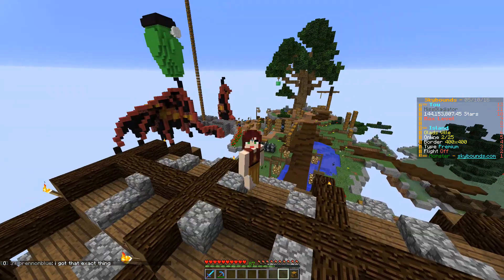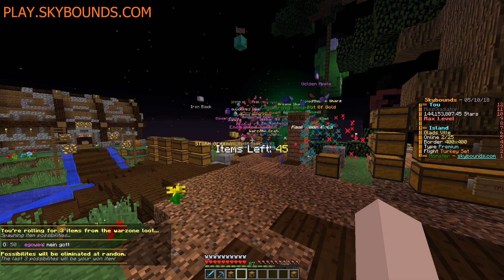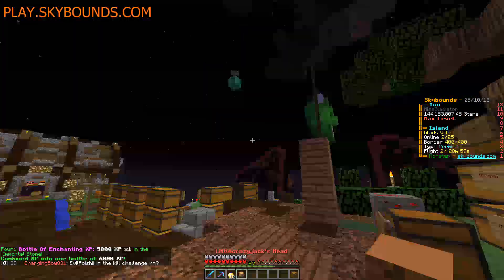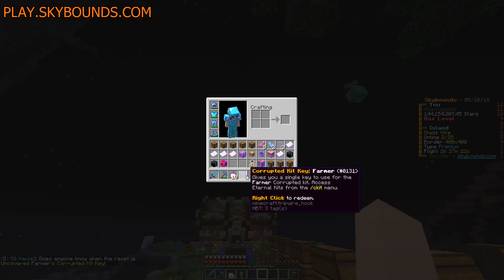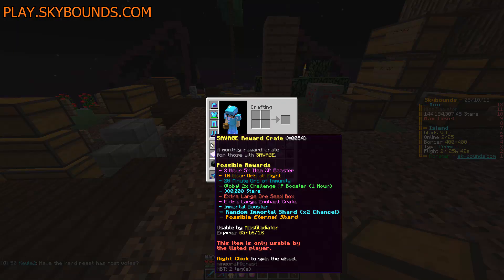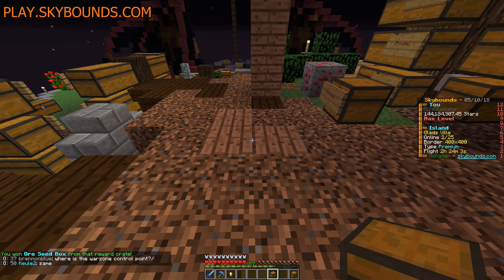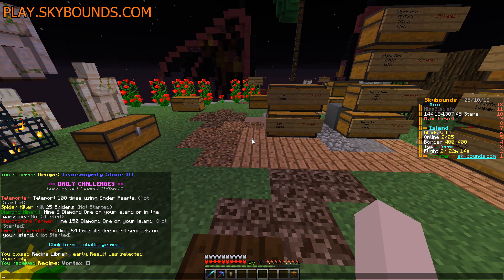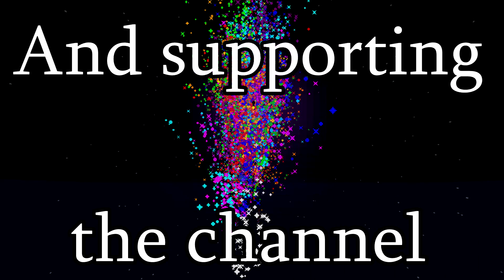Minecraft Skybounds SO MANY CHANCES AT IMMORTAL SHARDS- Monster Island - Episode 61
Minecraft Skybounds SO MANY CHANCES AT IMMORTAL SHARDS, as we open up our weekly and monthly rank crates and a nice break from prestiging!

A BRAND NEW SEASON here on SKYBOUNDS! I am so hyped to continue enjoying the massive and exciting updates this server has to offer. We managed to succeed and prestige on Robots, can we do it again on Monster? All of this helps me know what you like and enjoy to watch!

Server IP: play.skybounds.com (Tell them I referred you!)
Skybounds is a moderated server with so much to do you will never be bored. From mining to completing simple or difficult challenges all the way to epic boss fights, you will continue to be entertained.

I am Glad, a family friendly girl Youtuber who enjoys Minecraft, Fortnite and any survival/adventure type game. You can find any messages about my channel and anything interesting that I am doing on my twitter

Extras -

Outro Art provided by - Gstaik